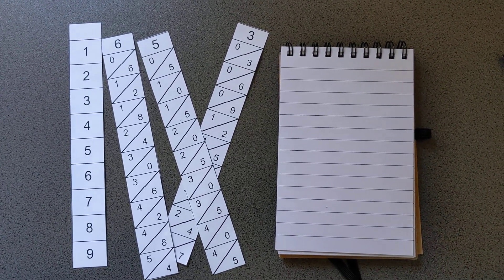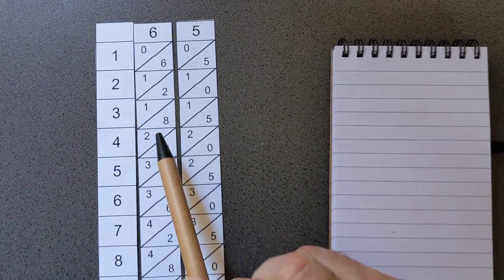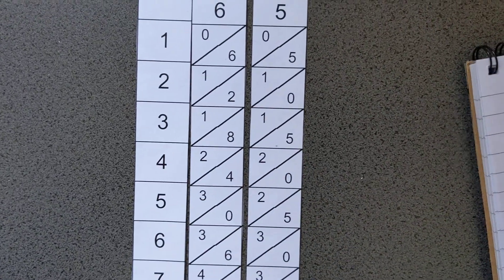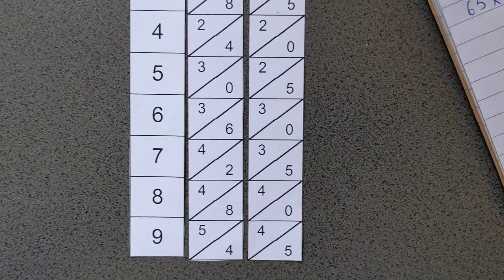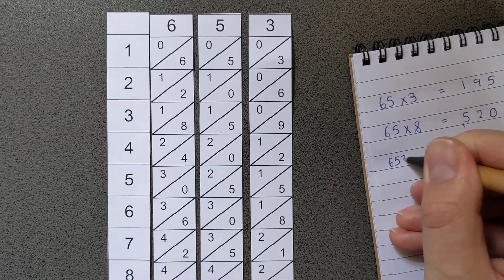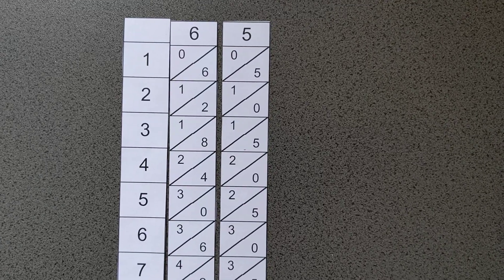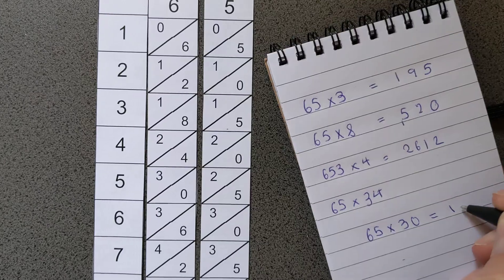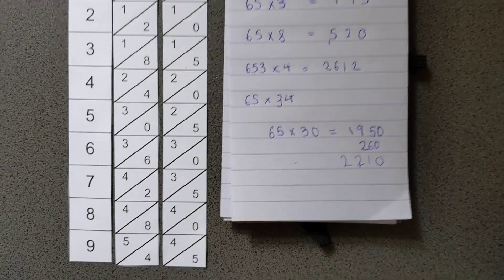Multiplication with Napier's Bones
A demonstration of how to multiply using Napier's Bones - it's a bit tricky to do it one-handed whilst holding the camera, hence the shaky writing!